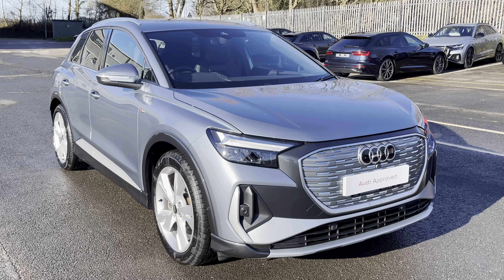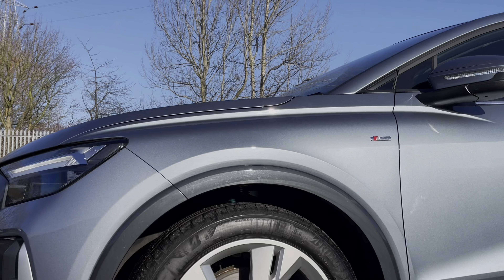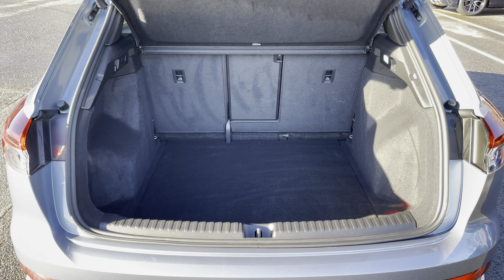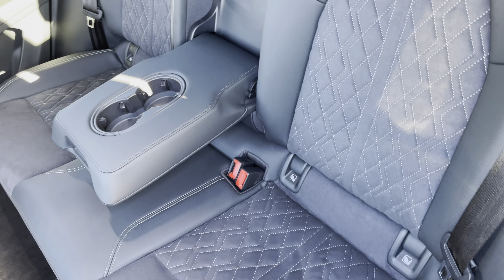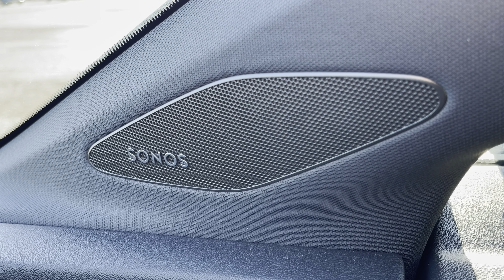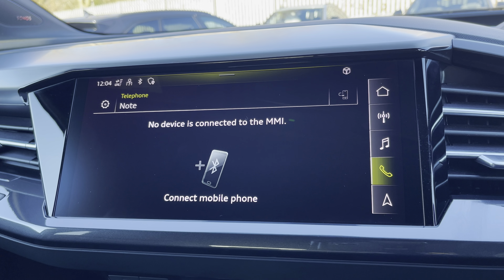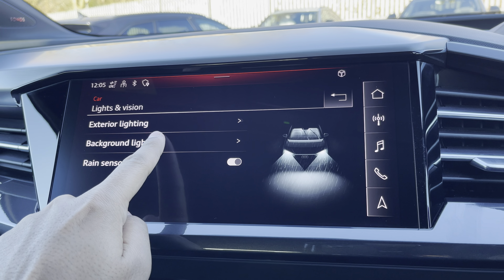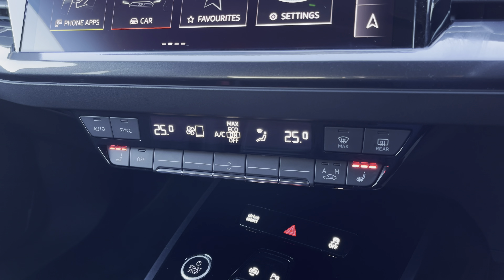Approved Used Audi Q4 S line 40 e-tron 150,00 kW | Preston Audi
Just into our stock, this Approved Used Audi Q4 S line 40 e-tron 150,00 kW in Geyser Blue, is now available for sale from Preston Audi.

PK72ETR
11,745 miles
Electric
Automatic

Main Features include:
Optional Ambient Lighting Pack Plus
Optional Leather & Alcantara Interior Pack
Optional Park Assist Plus

0:00 - Intro
0:06- Exterior Tour
1:04- Boot Tour
1:25- Charging
1:47- Rear Seats Tour
2:02- Interior Tour
4:18- How To Get In Touch